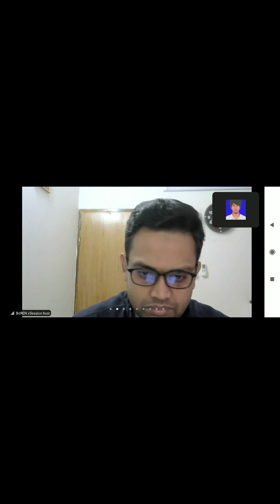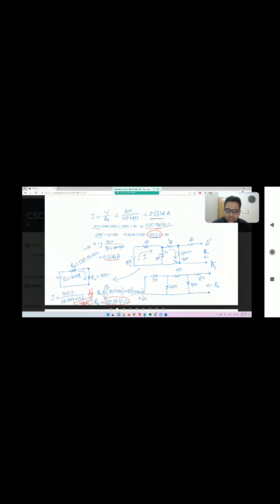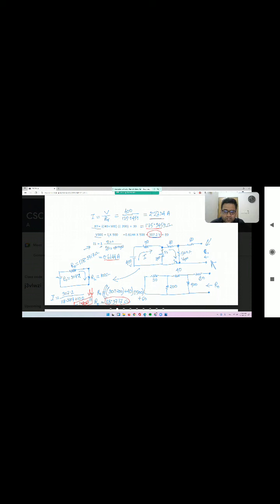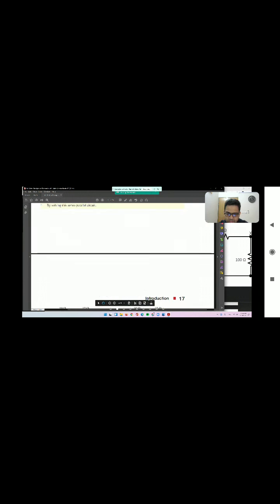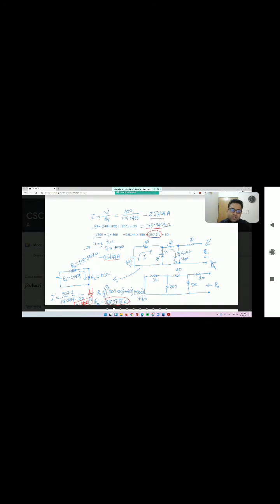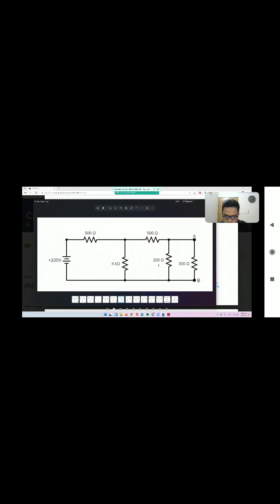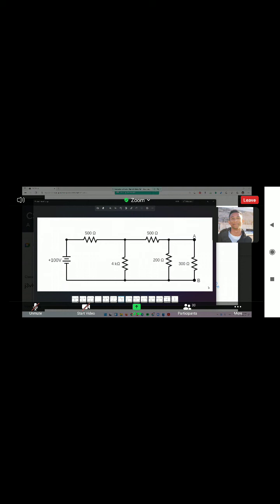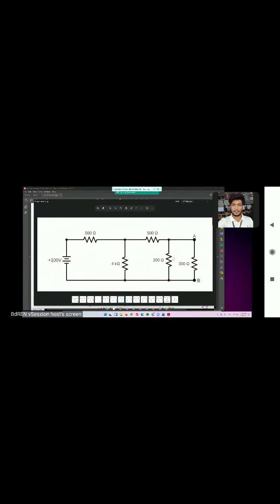26th January (csc 231)